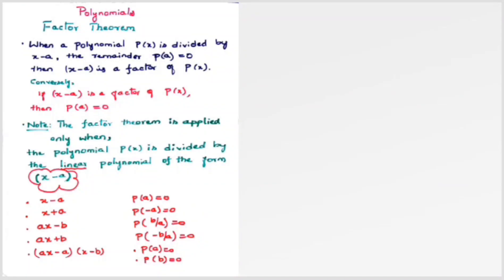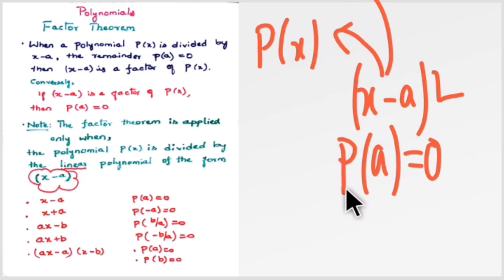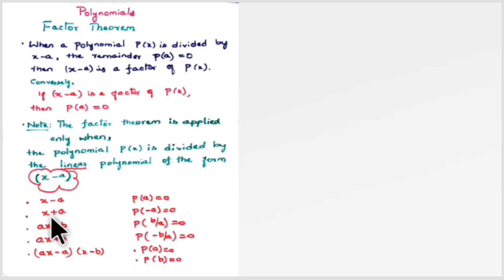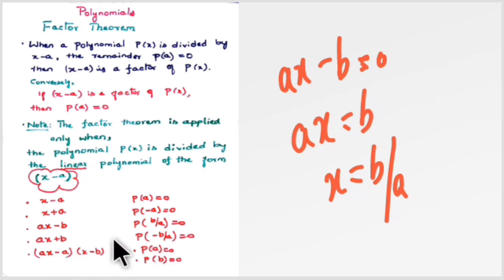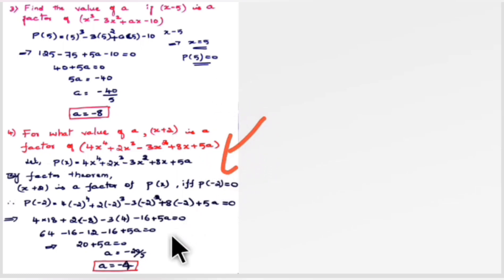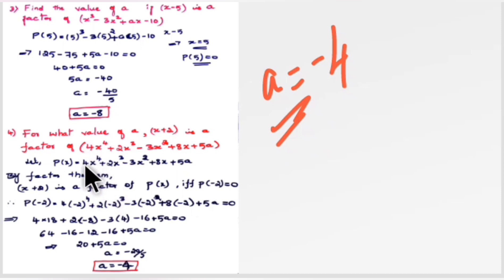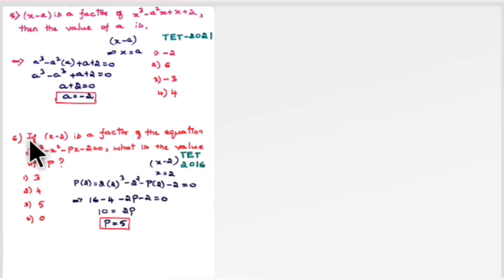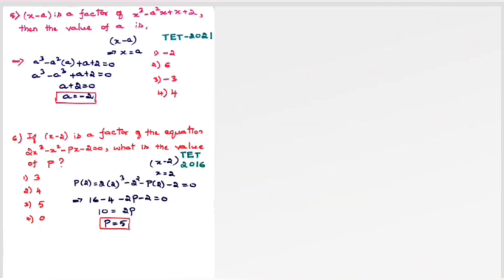Polynomials Factor_theorem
In this video we shall learn about
Factor Theorem
and
problems based on factor Theorem
from polynomials
check out the link below for the previous videos on polynomials